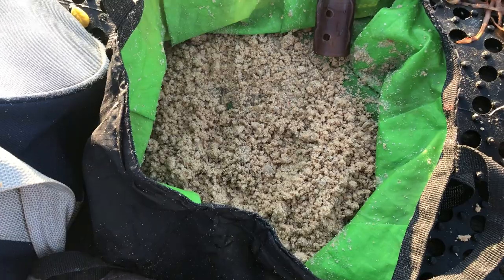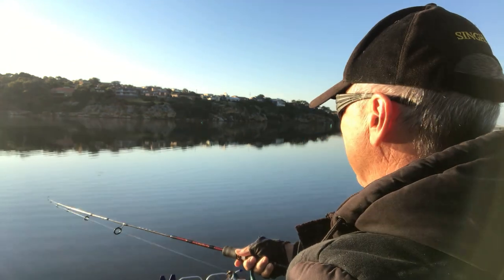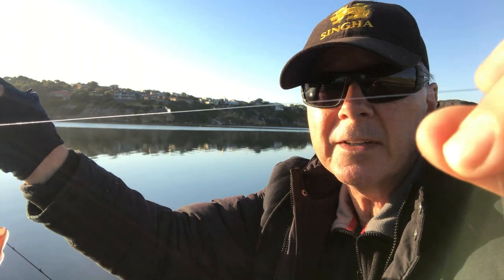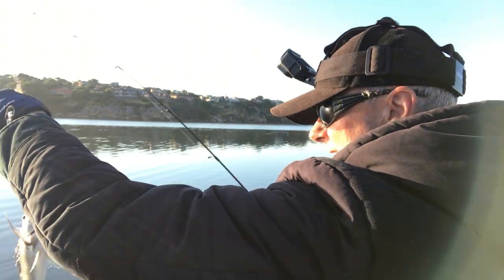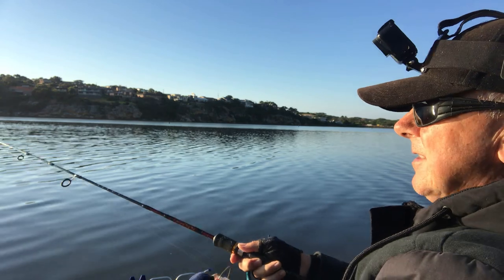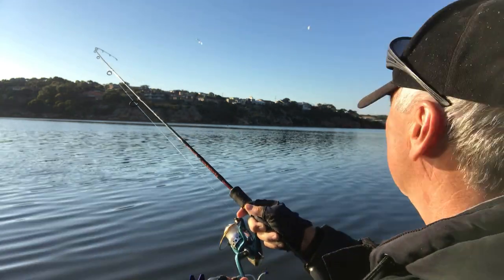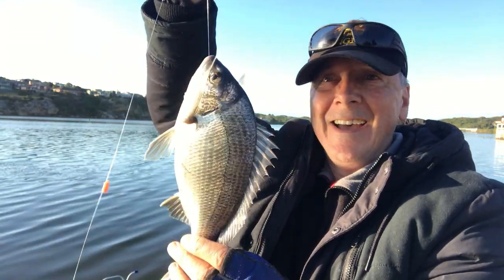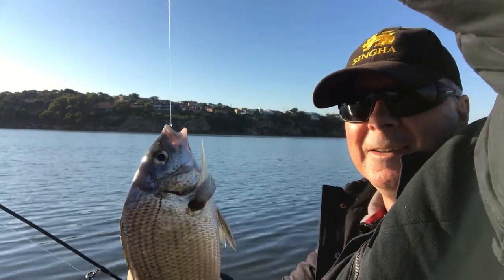Big bag of bream from the Hopkins River Warrnambool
I spent a few days in Warrnambool, in south west Victoria,  and fished the Hopkins River. It is a fantastic river to fish and well known for a range of species, in particular, black bream.

The fishing was great and I landed a heap of fish.

Using light gear, berley and the right bait really brought on the action. It got to the point where I was getting bites just seconds after casting in. fishing doesn't get much better than that.